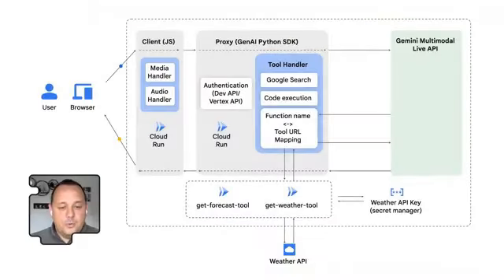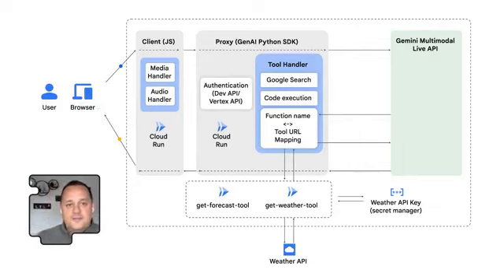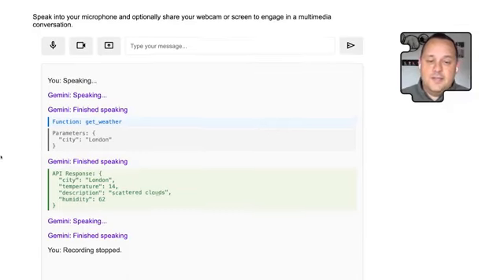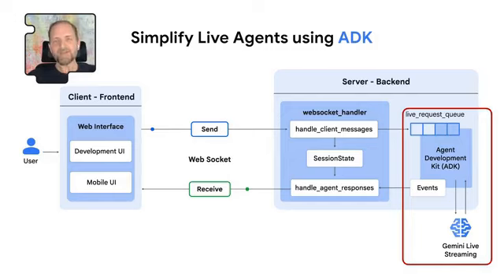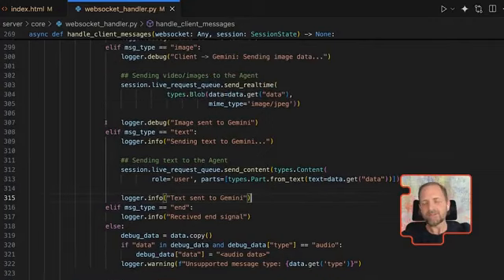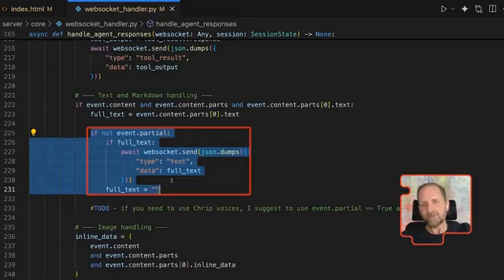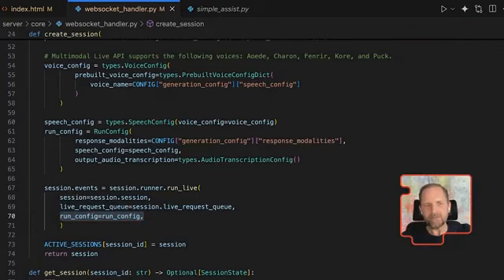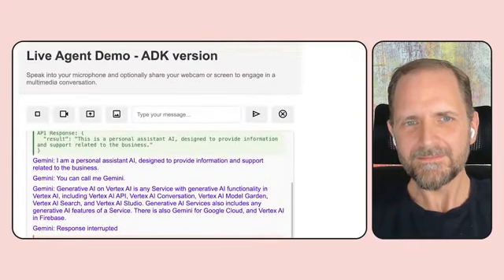Build a Multimodal Live Streaming Agent with ADK (1.5x Speed)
Want to build AI agents that can see, hear, and react in real-time? We kick things off by diving deep into the challenging ...

This video has been boosted by 1.5x speed.